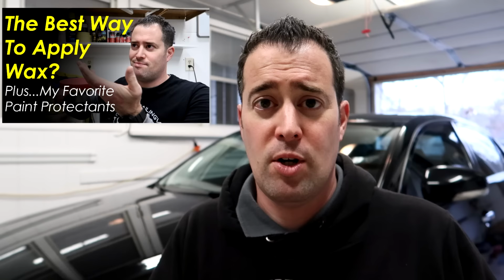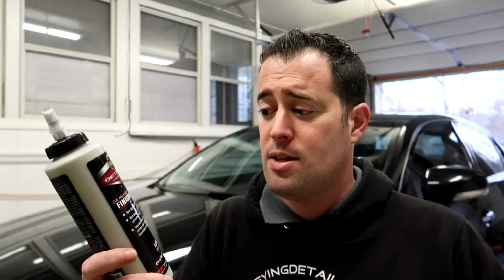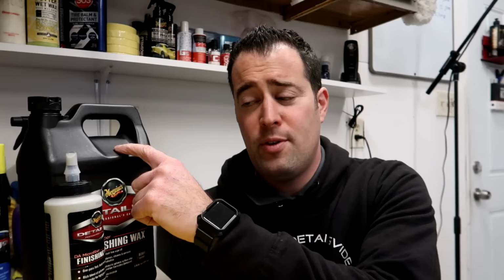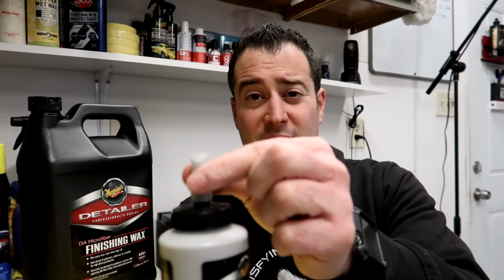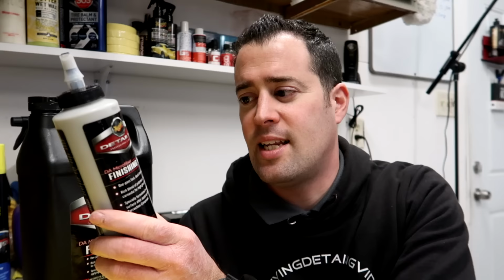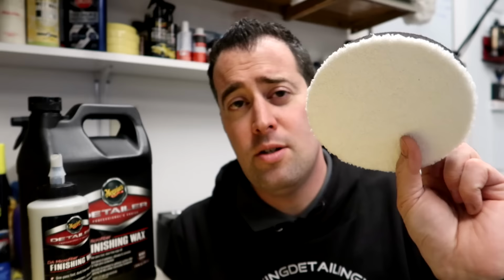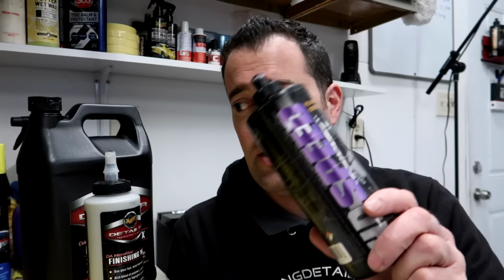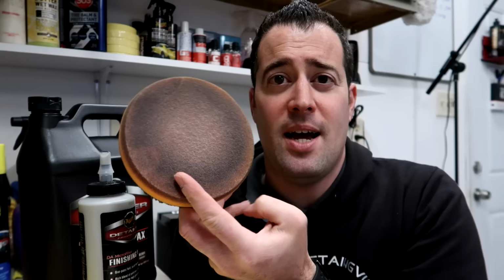Exterior Detail // Mercury Marauder // Meguiar's D301 Finishing Wax Results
Red 5.5 inch Waxing/Polishing Pads
Porter Cable Polisher #7424 XP

Lights
4 Pack LED Shop Lights 3600 Lumens 5000k
5500K Photo Studio Light
LED Light Bulb, 5000K Daylight, 1100LM
Astro 50SL Color Match Light

Ceramic Coatings
GYEON Q² SYNCRO Kit
GYEON Mohs Quartz Coating

Detail Brush (Set of 5)
Master Detailing Brush Set
Microfiber Towels
Glass Microfiber Towels (Blue)
Auto Magic Hydro Shine
3D Orange Degreaser
3D Extractor Shampoo
303 Aerospace Protectant
Chemical Guys Citrus Wash & Gloss
Chemical Guys Wash Mitt
Chemical Guys JetSeal or
Chemical Guys Medium Clay Bar
Corrosion Technologies RejeX (Sealant)
Chemical Guys V.R.P.
Meguairs Glass Cleaner
Super Clean
Stoners Trim Shine Protectant or
Blackwow Pro
New Car Shine Premium Dressing
Mothers California Gold Clay Bar
Bucket Heater

Recording Gear:
Canon G7X Mark II
BOYA BY-MM1 Video Microphone
Mag Polarized Filter